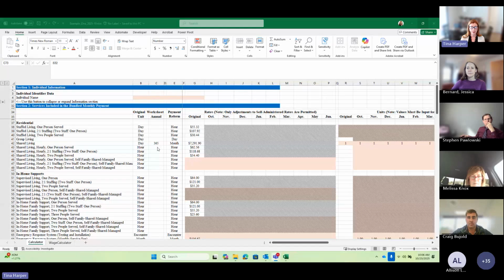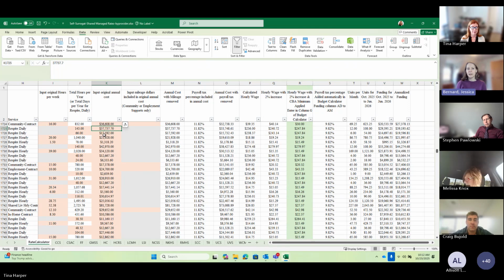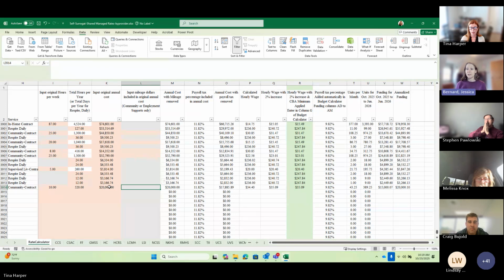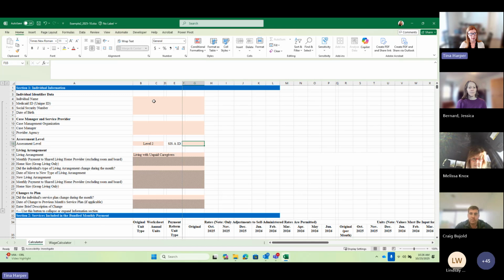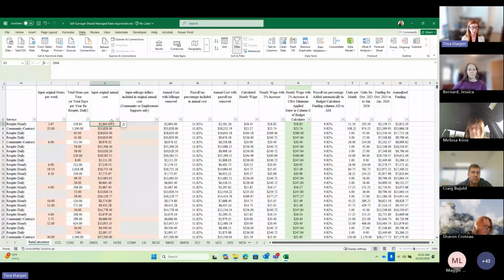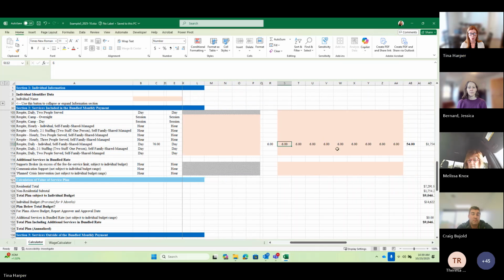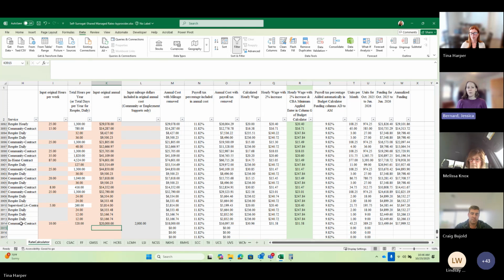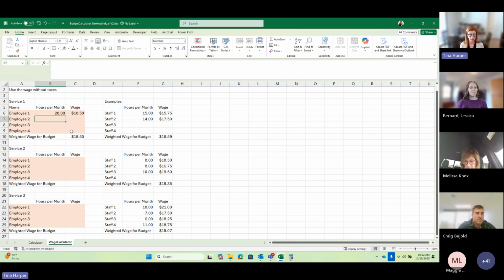CMO Budget Calculator Questions 20251023 130554 Meeting Recording